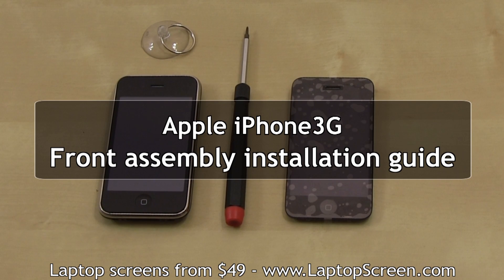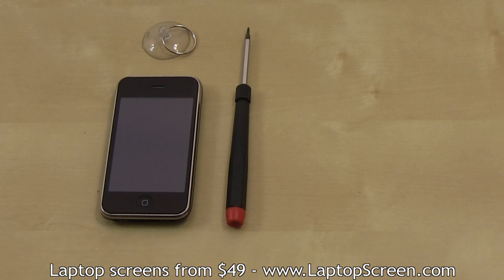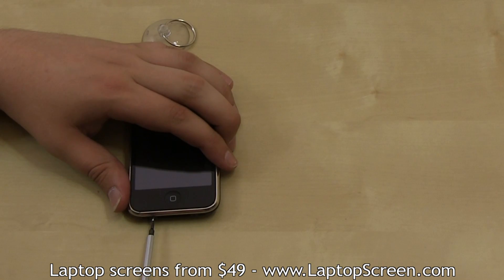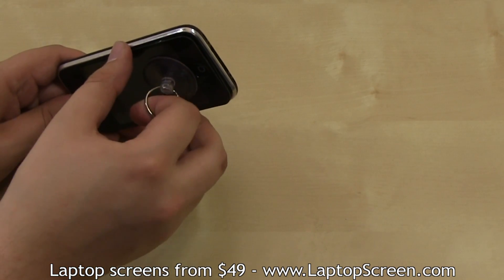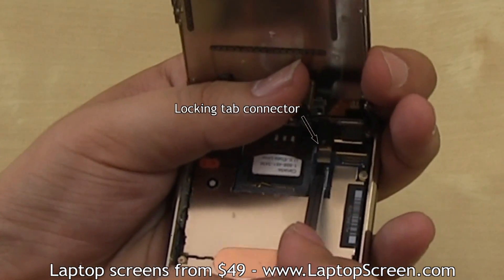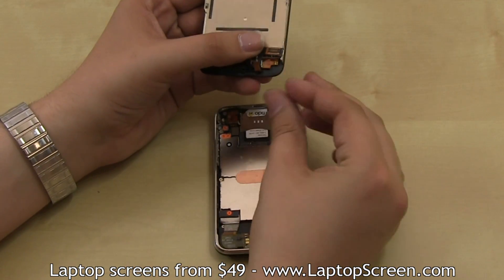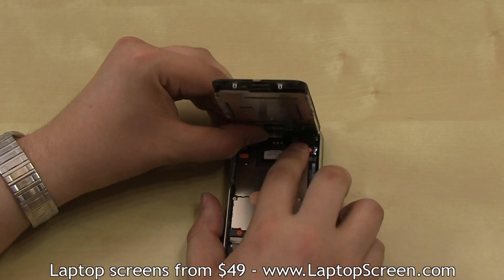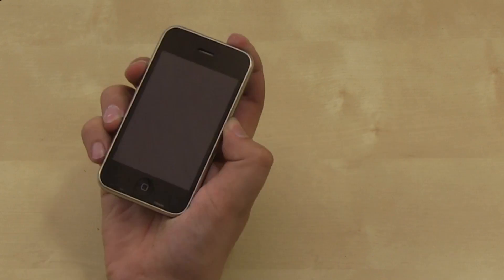iPhone 3G screen replacement / digitizer glass and LCD reinstallation instructions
step by step detailed guide on iPhone 3G disassembly and reassembly and screen replacement (front assembly: LCD, Glass Digitizer, Frame)

Protect your investment - buy replacement screen for your iPhone only from reputable, trusted supplier,

WARNING!